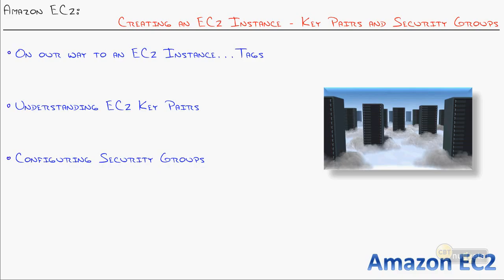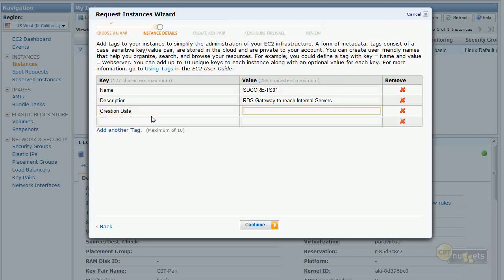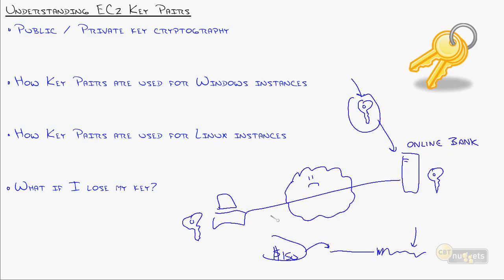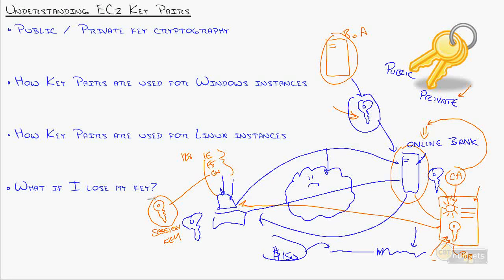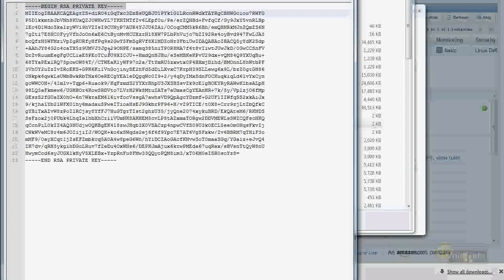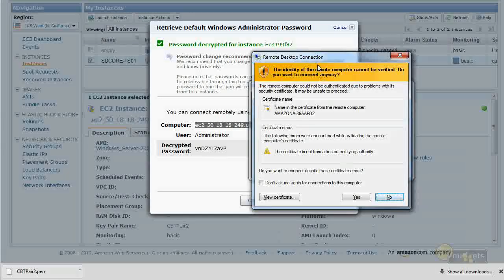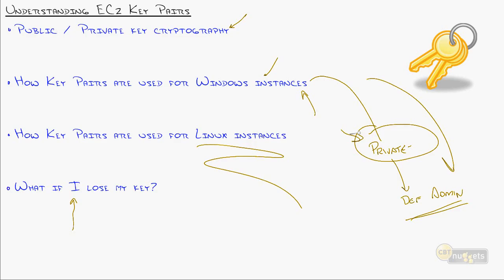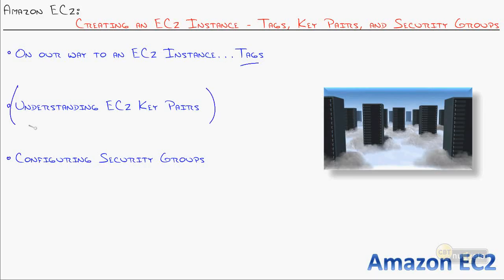07 EC2 Creating an EC2 Instance Tags and Key Pairs